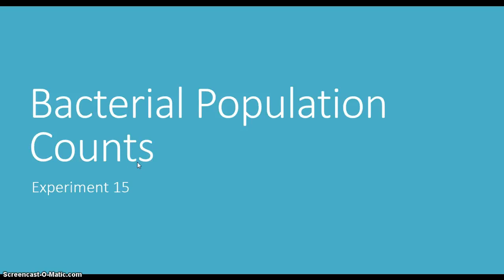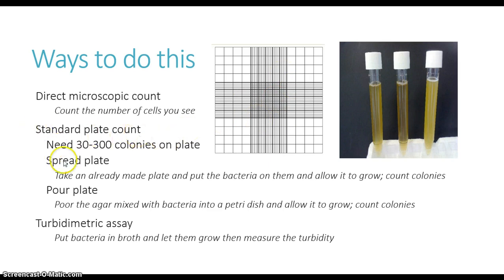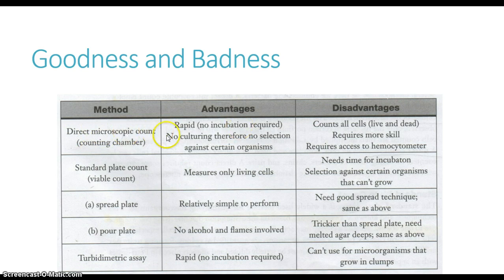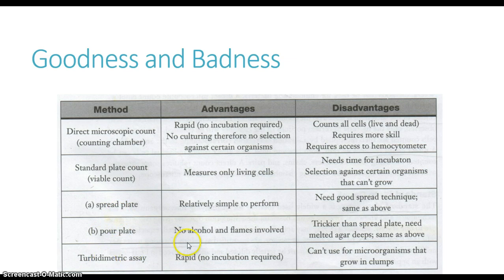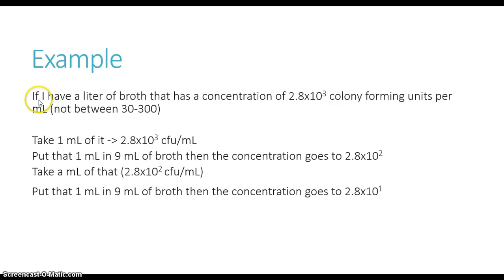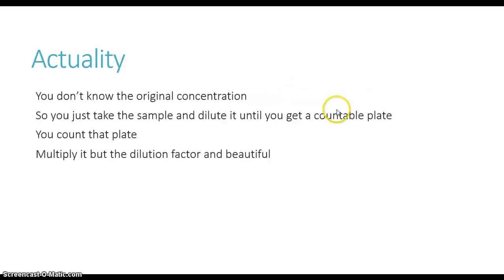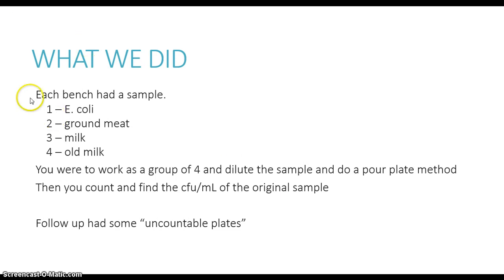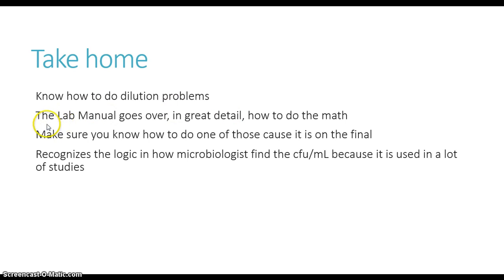LSU Biol 2051 - Microbiology Lab - Bacterial Population Counts